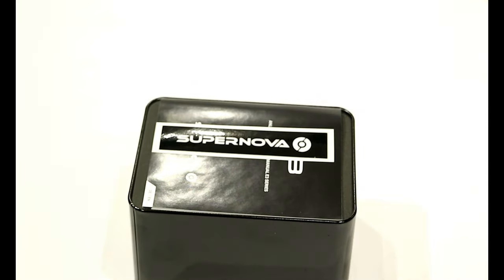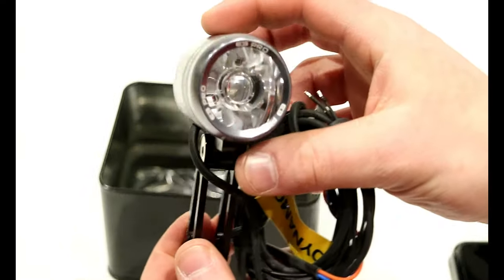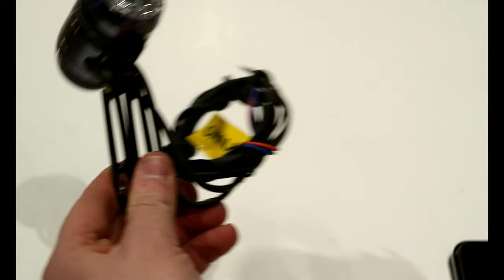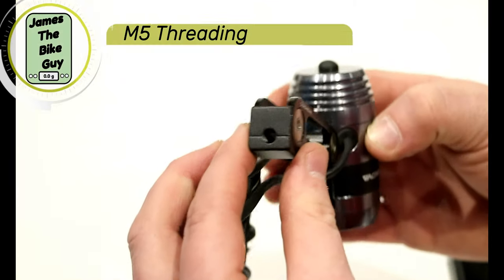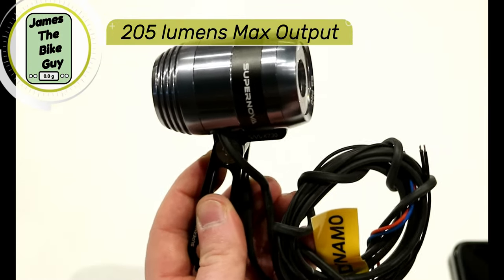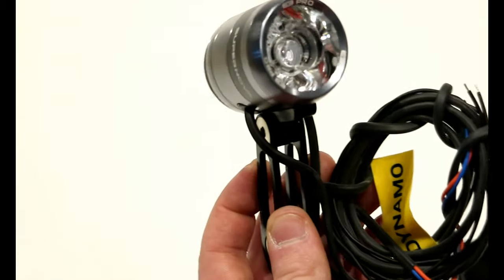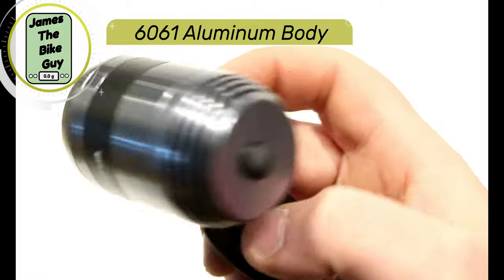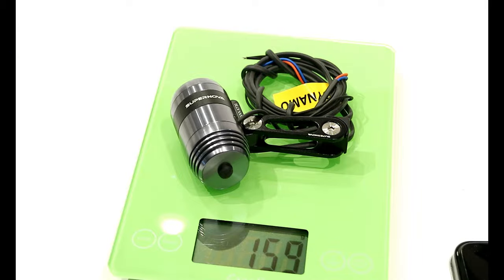Dynamo Powered - Supernova Supernova E3 Pro 2 Headlight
Check out this Supernova e3 Pro 2 dynamo powered headlight. This is a very high quality made light from Supernova with an all-aluminum case and a focused beam. It can run for 5 min after the reserve is all charged up and has a great beam of light.

Link to this light

Links to my equipment:
Famous Green Scale
Lav Mic
Gimbal (Bikes Shots)
Like the part? Visit your Local Bike Shop